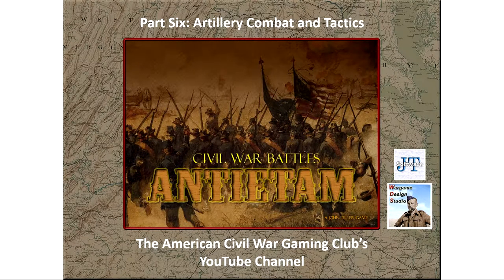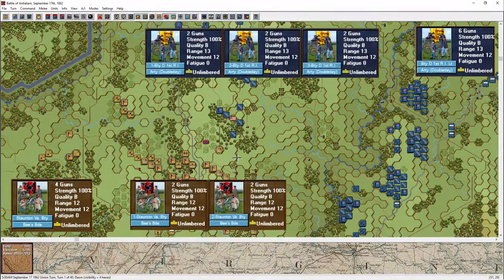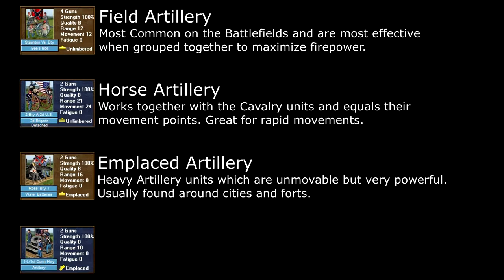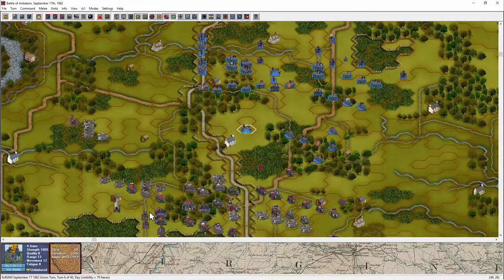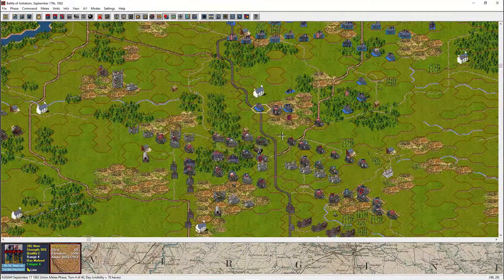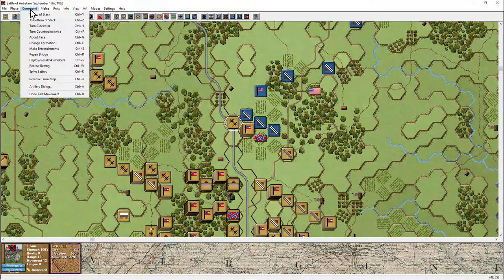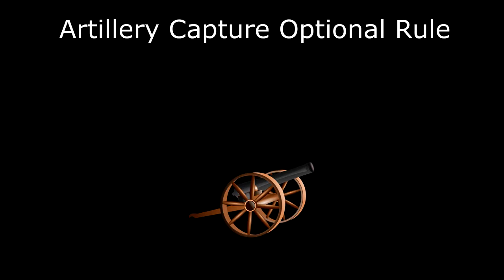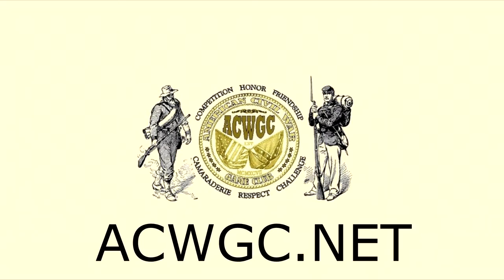Part Six: Artillery Combat and Tactics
In Part Six we discuss artillery combat and tactics in the Civil War games. We will go over what it means to recrew a battery and to spike it. We will also touch upon a few other subjects including the Artillery Capture Optional Rule. For more information on the American Civil War Gaming Club please visit us

Artillery Capture is explained in much better detail at our Club's training site located

For more information on Wargame Design Studios and the game shown above please